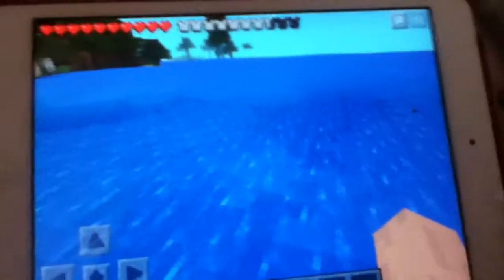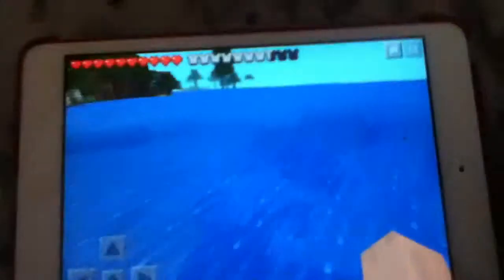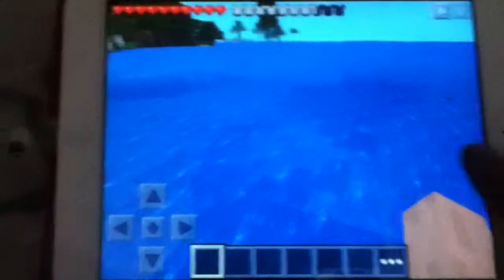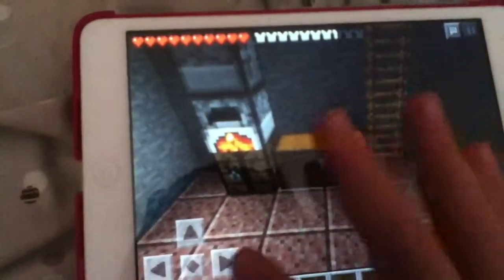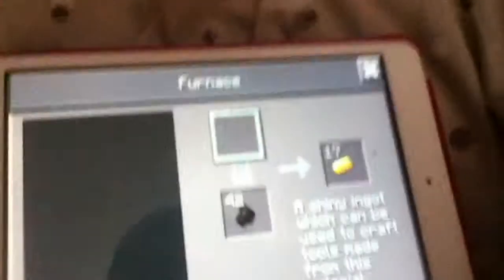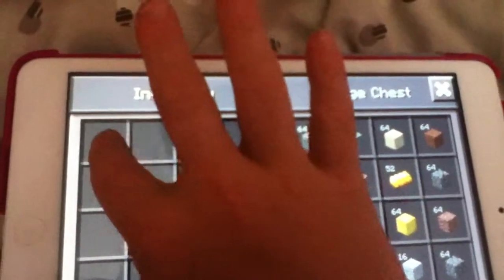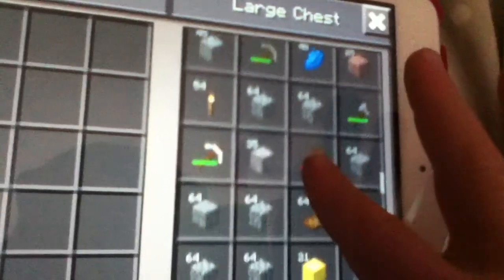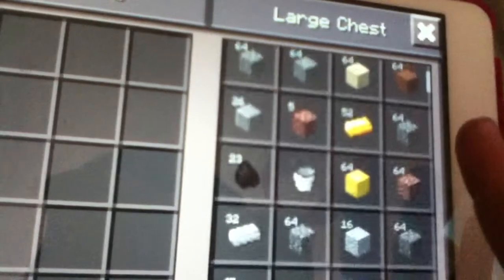Minecraft pe duplication glitch for iPod/iPad.